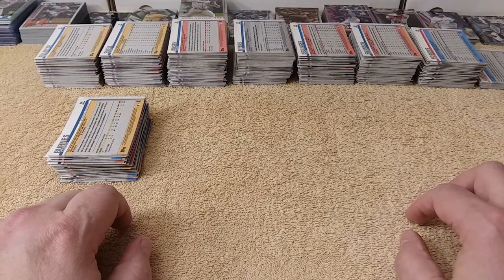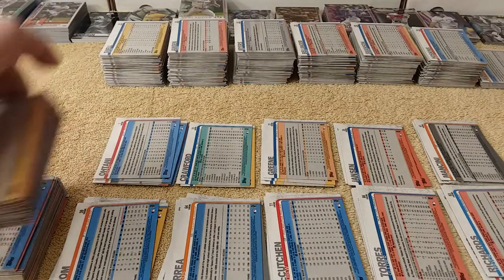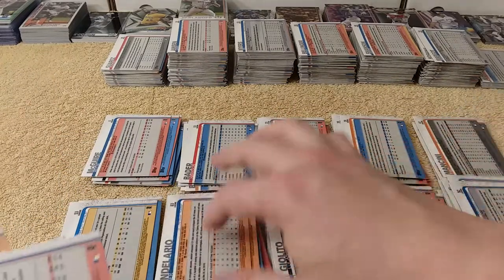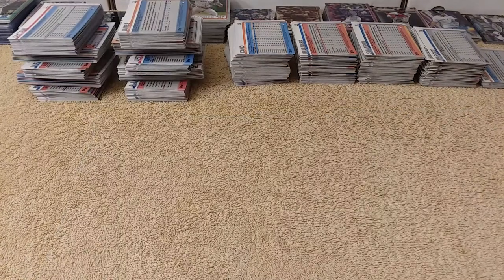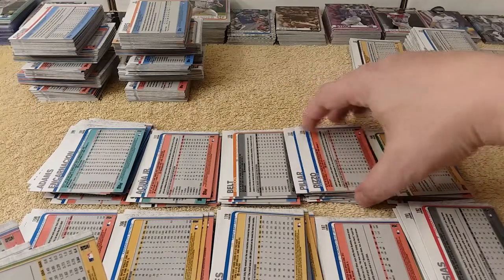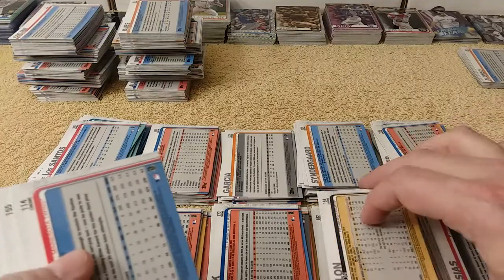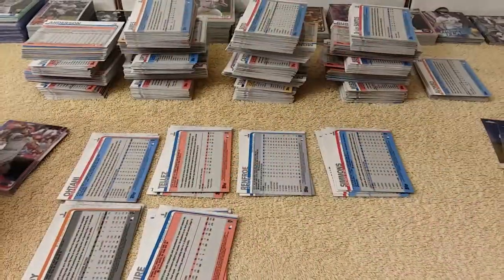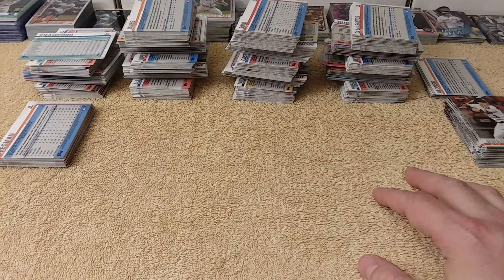Putting the Baseball Card Collection Together - Episode 21 pt. 2 - 2019 Topps Chrome ⚾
Episode 21, Part 2 of 5:  A VLOG-like series in which I do just that - work on putting my Baseball Card Collection Together.  Feel free to work on your sports card collection or open some packs while you watch.
Send fan mail or baseball/football cards for "Baseball Cards Mail Day" here  (!! NO TRADES !!):